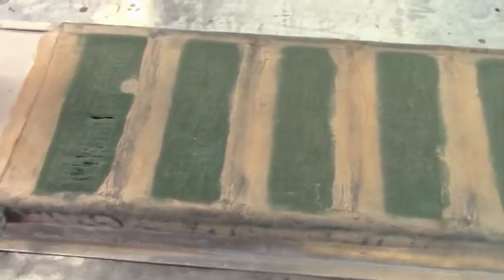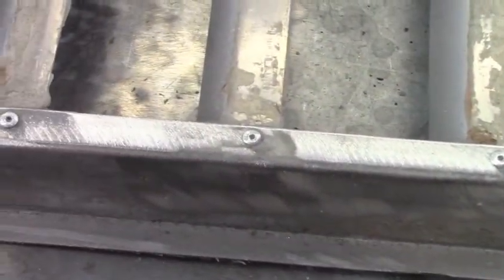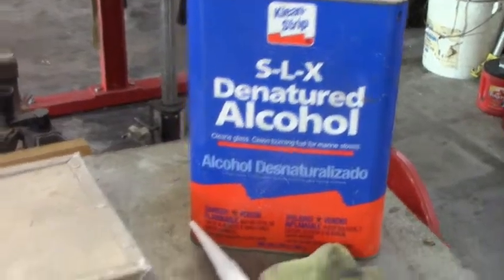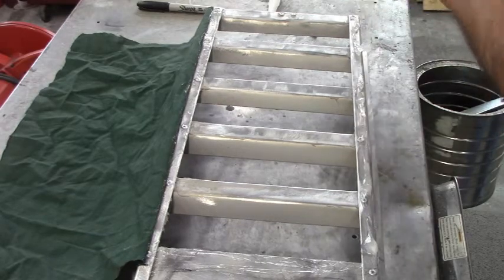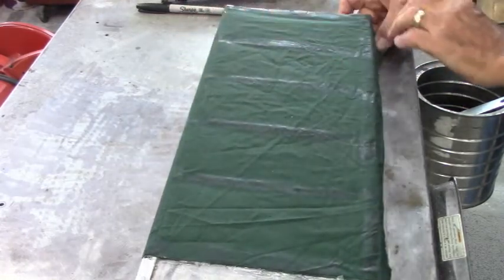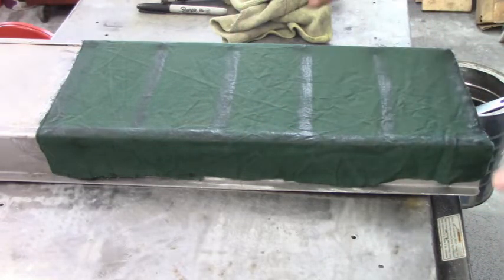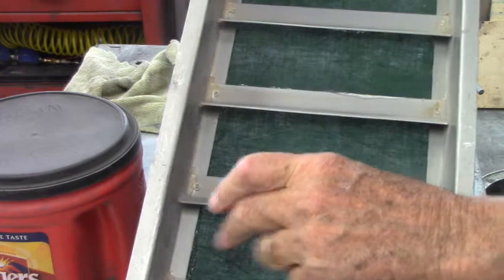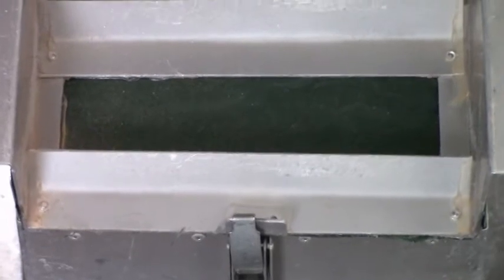DRY WASHER RIFFLE CLOTH REPLACEMENT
THIS VIDEO IS A STEP BY STEP PROCESS ON REPLACING A DRY WASHER RIFFLE RACK CLOTH. IT WILL SAVE YOU SOME MONEY AND LAST A LONG TIME.

EDITING: CYBERLINK POWER DIRECTOR 19

STICKER TRADE OR SHIP TO:
               Chuck Gentles